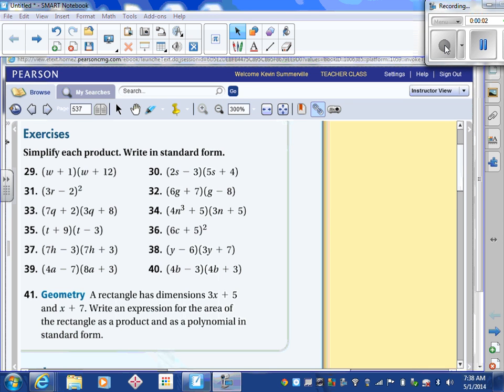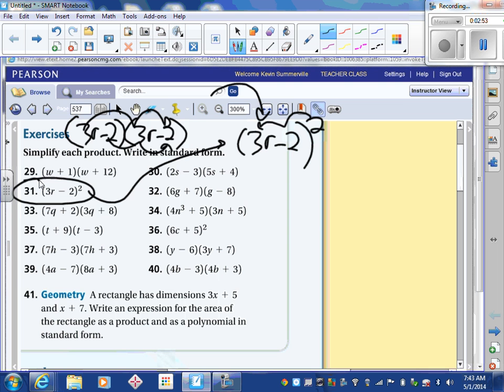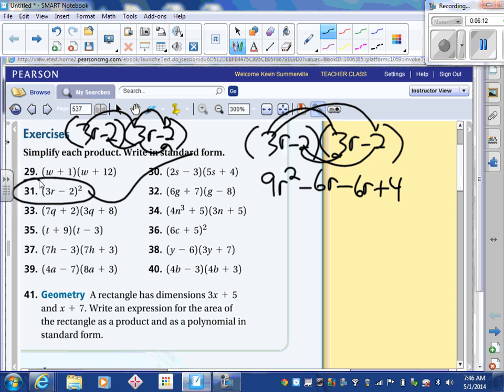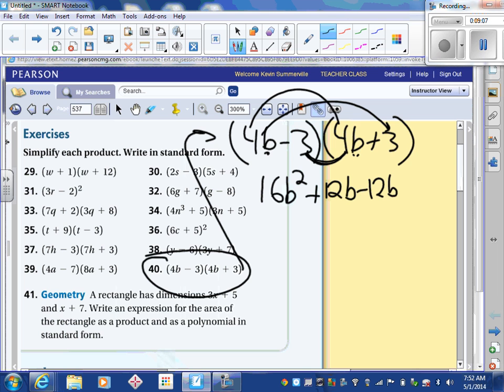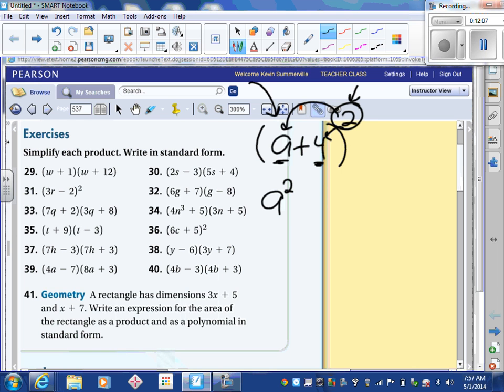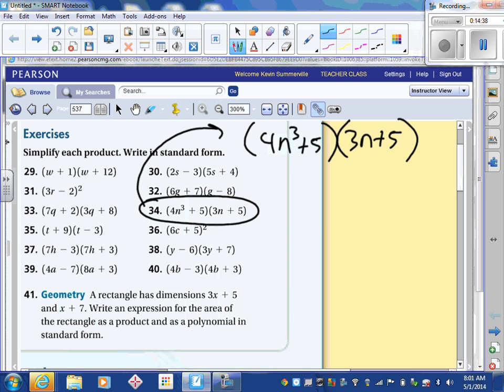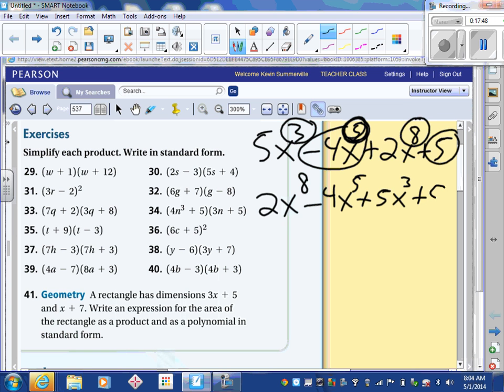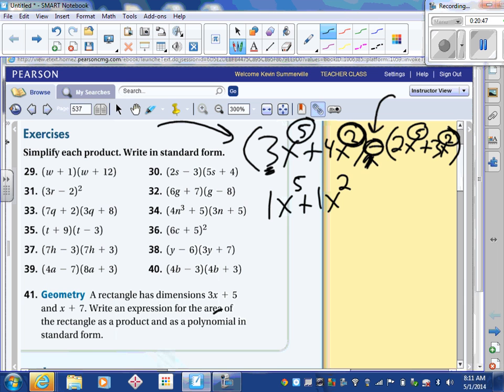Alg 8 1 to 8 4Review